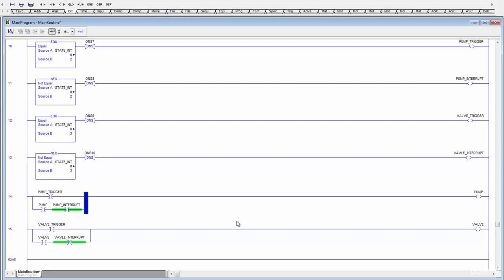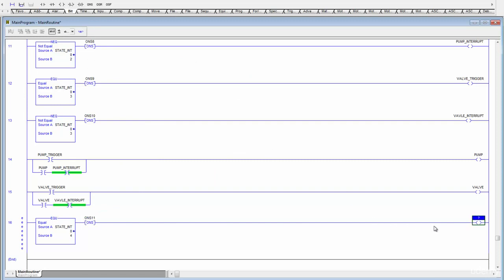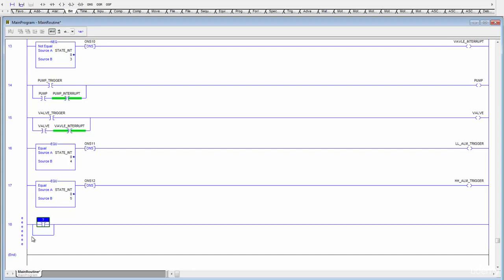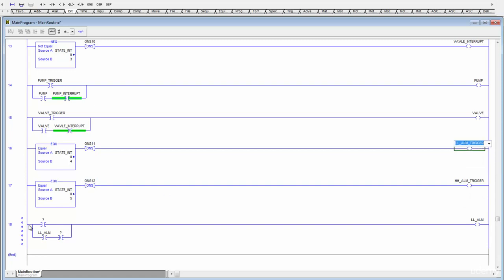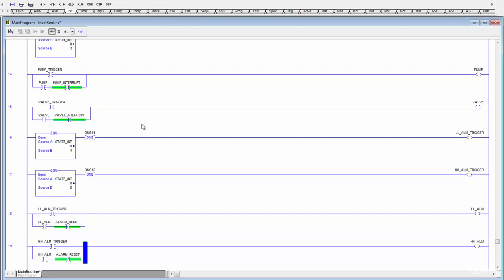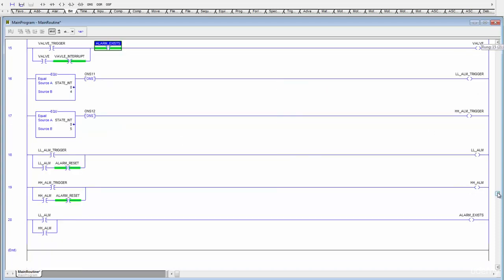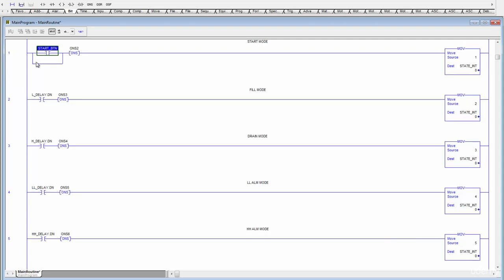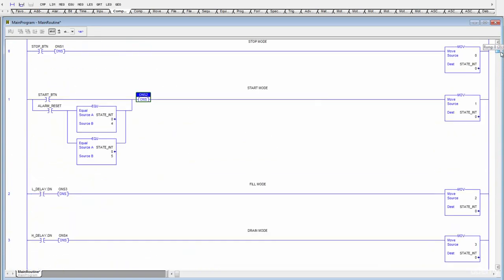Ladder Diagram Development 3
Certainly, let's delve even further into Ladder Diagram (LD) development with more advanced concepts and techniques:

Subroutines and Function Blocks:

Use subroutines or function blocks to modularize your code and promote code reuse.
Create separate routines for common tasks or complex calculations that are used in multiple parts of your program.
Data Handling and Memory Usage:

Understand data types and data handling in LD programming.
Utilize memory registers for storing intermediate values, counters, timers, and flags.
Structured Logic Design:

Plan your logic using structured design techniques.
Break down complex tasks into smaller, manageable sections that can be implemented in separate rungs or routines.
HMI Integration:

Integrate Human-Machine Interface (HMI) elements with your LD program.
Develop a user-friendly interface that allows operators to interact with and monitor the system.
Error Handling and Recovery:

Implement comprehensive error handling to handle unexpected scenarios.
Develop strategies for detecting and recovering from faults while maintaining system integrity.
Networking and Communication:

Integrate networking and communication protocols to connect multiple PLCs or devices.
Use communication blocks to exchange data between controllers.
Advanced Math and Logic Operations:

Explore more advanced math and logic instructions available in your programming environment.
Use shift and rotate instructions, bitwise operations, and advanced comparisons.
PID Control:

Implement Proportional-Integral-Derivative (PID) control loops in your LD program.
Use feedback loops to control processes based on continuous feedback.
Motion Control:

Integrate motion control instructions to control motors and actuators.
Develop motion profiles and control sequences.
Event-Driven Logic:

Implement event-driven logic where actions are triggered by specific events or conditions.
Use interrupts or event-driven blocks to respond to real-time events.
Simulation and Testing:

Use advanced simulation features to test your complex logic before deployment.
Simulate various scenarios to validate your control strategy.
Optimization Techniques:

Focus on optimizing your code for speed, memory usage, and reliability.
Use profiling tools to identify bottlenecks and areas for improvement.
Code Review and Collaboration:

Involve team members in code reviews to ensure quality and consistency.
Collaborate on complex logic with other developers for diverse perspectives.
Version Control:

Implement version control for your Ladder Diagram projects to track changes and collaborate efficiently.
Documentation and Maintenance:

Document your code comprehensively, explaining the purpose and behavior of complex sections.
Update documentation as the project evolves to aid future maintenance.
As you explore these advanced concepts, keep in mind that mastering Ladder Diagram development takes practice and experience. Always refer to your specific programming environment's documentation and resources for guidance tailored to your equipment and tools.